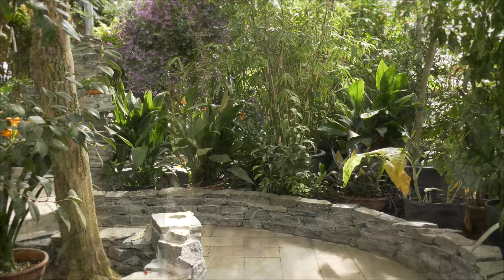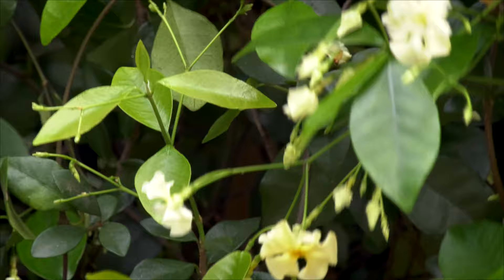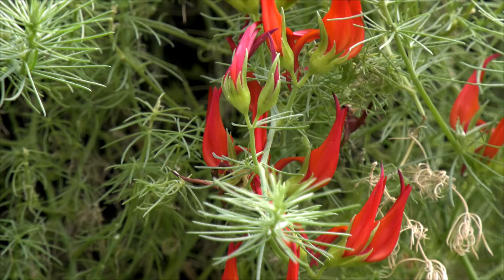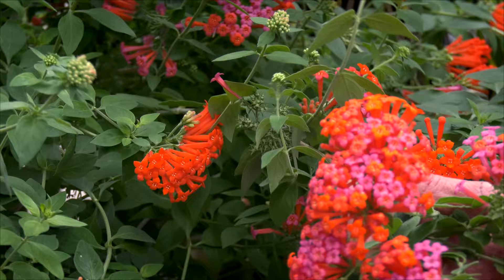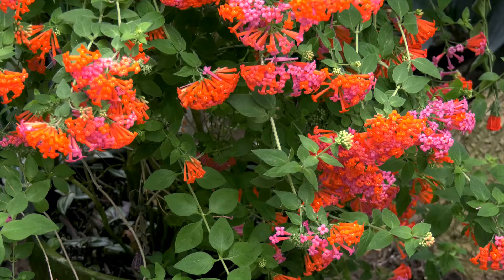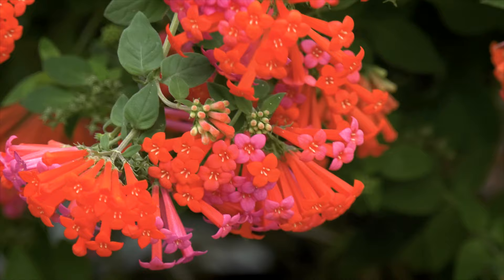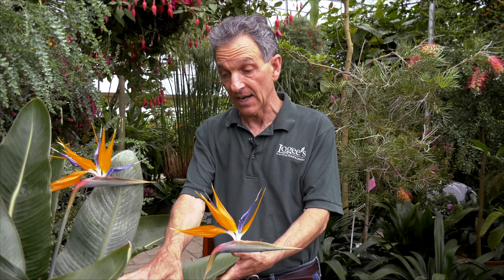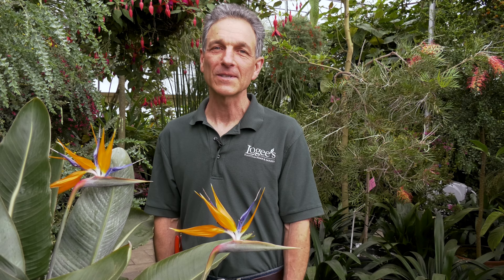A Tour of Logee's Newly Renovated "Big House" - Part 2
Founded in 1892, Logee’s Historic Greenhouses and Plant Nursery is a destination greenhouse for all who enter. We are open year-round, and invite you to stroll through our six greenhouses and retail shop where the mail-order experience comes to life. In this video, Logee's horticulturist and third generation owner, Byron Martin, takes you on a tour of our newly renovated "Big House." This is a favorite destination at Logee's as it features some of our most impressive specimen plants and large grafted citrus trees, as well as beautiful winding pathways that guide you through a one-of-a-kind botanical experience.

Please visit us here to see our full selection of rare, fruiting and tropical plants: